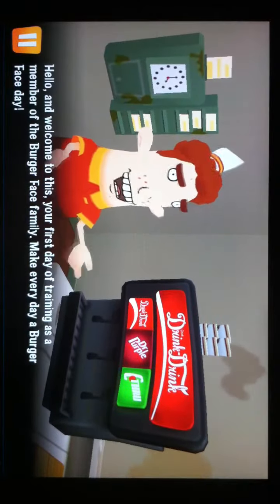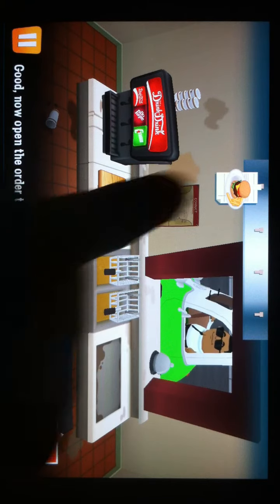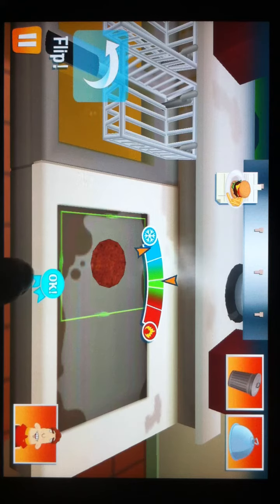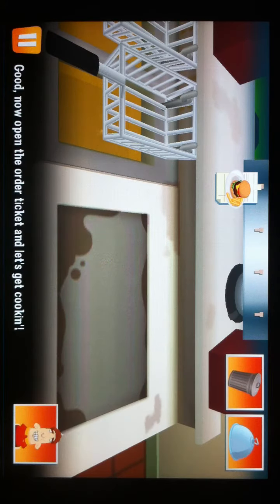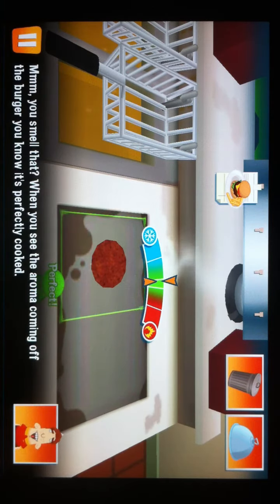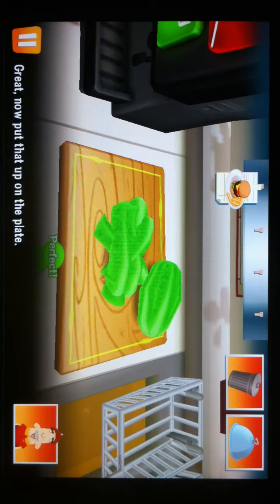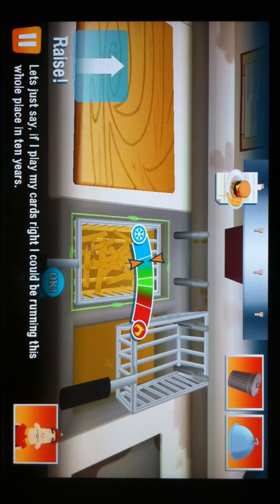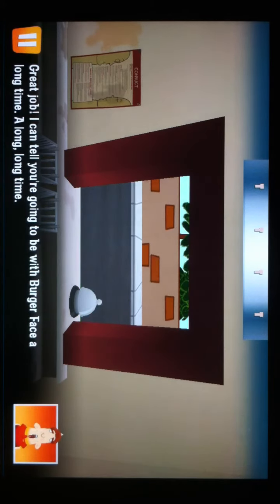Order Up!! To Go Preview HD 720p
Time to release the chef inside you...
Order Up!! To Go is a delicious blend of frantic kitchen cooking and restaurant empire building. Chop, roll, slice, and dice your way to culinary stardom. Optimized specially for Android, featuring perfect controls and comic kitchen action, this is one time management game that will keep you busy for hours.

• RESTAURANT EMPIRE
Cook your way across a variety of restaurants, each with their own menus to unlock and master. Put your culinary skills to the test as the challenge ramps up!

• ARE YOU A NATURAL IN THE KITCHEN?
Use the perfectly designed gesture controls to prepare and cook your recipes. Flick burgers in the air, carefully chop your veg and drop fries into the fryer all with the touch of a finger!

• PERFECT GAMING RECIPE
As well as chopping, slicing, flipping and frying you will also have to keep your kitchen in ship shape. Fight off fires, rat invasions and even health inspectors.

• A WORKER IS ONLY AS GOOD AS HIS TOOLS
As you play through the game, upgrade your restaurants with new, better equipment. Purchase up to 6 restaurants in game, each with its own unique cuisine!